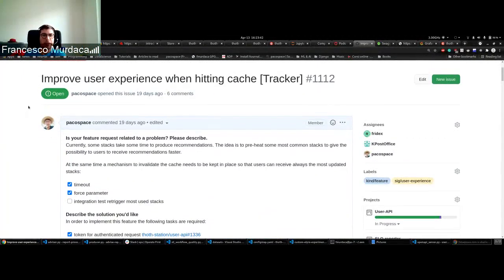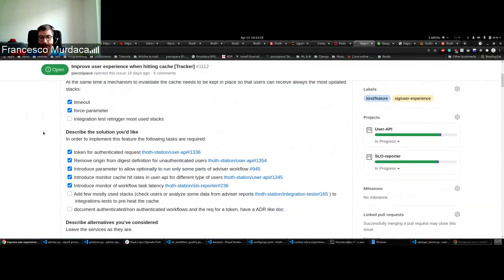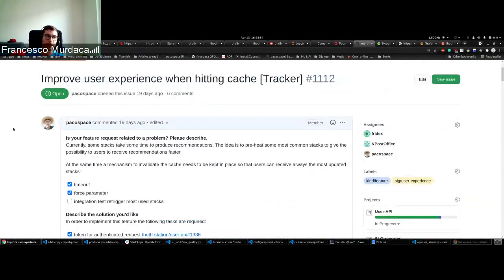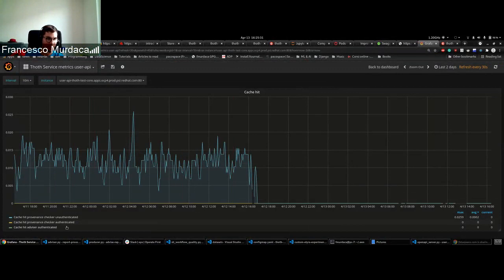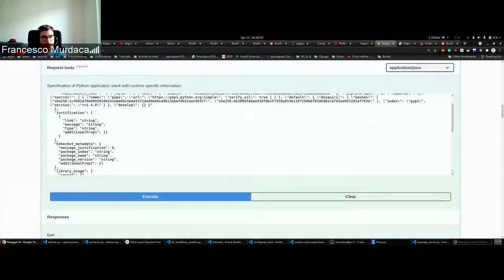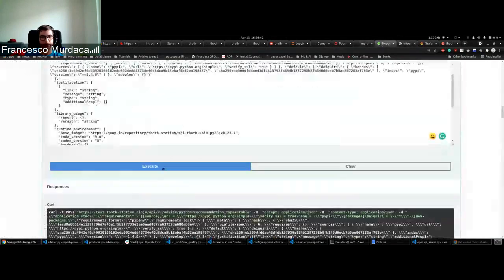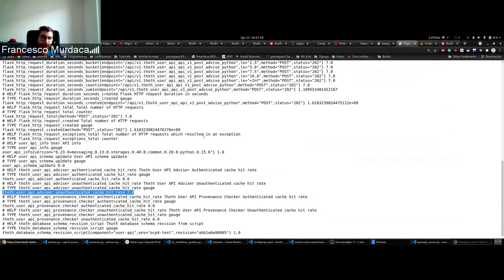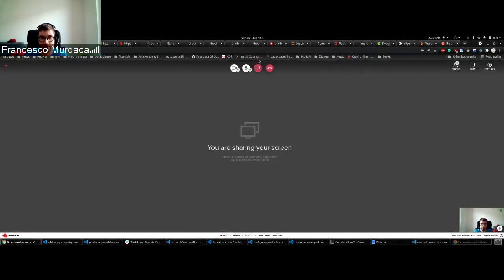cache hit improvements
As user of Thoth,
I want to receive results faster and get a better experience.